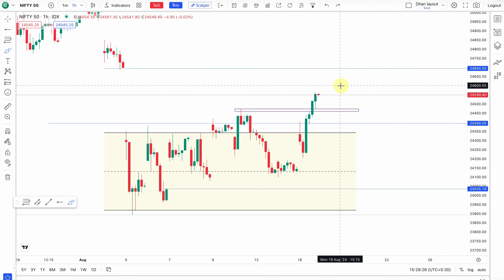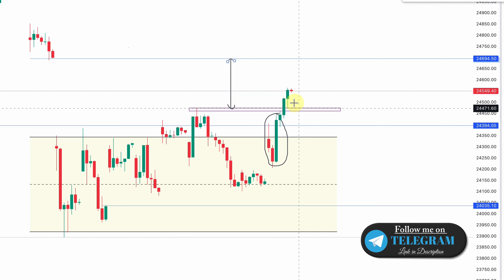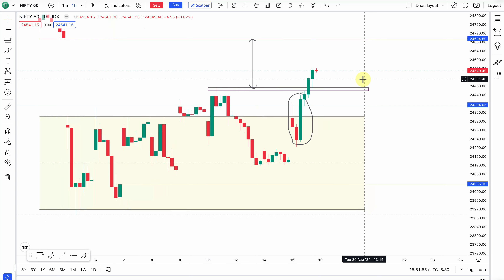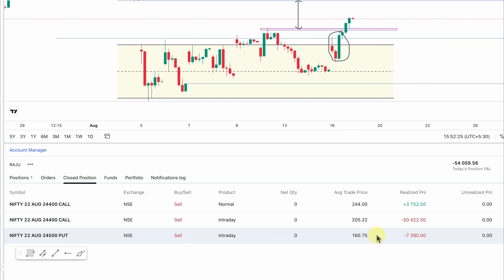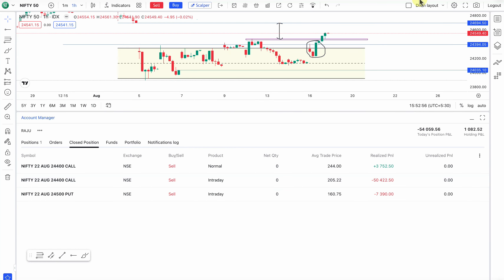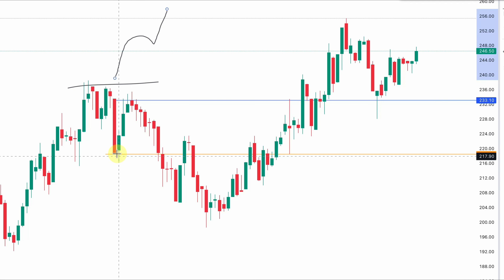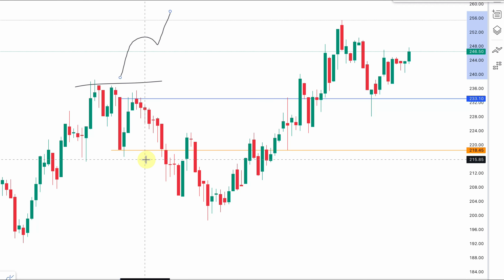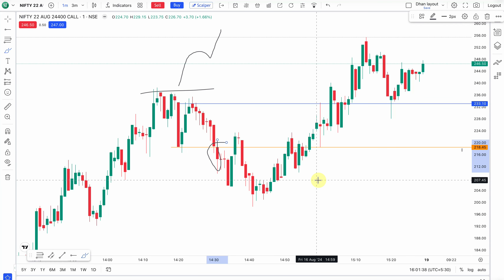Profits എല്ലാം കൊണ്ടുപോയ ഒരു ട്രേഡ് ! Intraday Trading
I have made a wholesome loss of 55 thousand due to a bad decision trade in intraday trading. I took the trade on nifty options in Dhan platform. I haven't done any risk calculation before the trade.It was a FOMO trade (Fear Of Missing Out). The trade went wrong and end in loss.

ചാനൽ Helpful ആവുന്നുണ്ടെങ്കിൽ, Support ചെയ്യാനായി താഴെ കൊടുത്തിരിക്കുന്ന Link വഴി FREE DEMAT ACCOUNT Open ചെയ്യാം..

✋️Open Free Demat & Trading Account in Zerodha ( Partner Link )

 or (Search 'mallustocktrader' in Telegram)

The information provides here is for education purposes only.
"I am not a professional advisor. Do your own research. Indian market is a fast-moving volatile market, so if you choose to invest, don't invest more than you can afford to lose. Do your own research before investing."